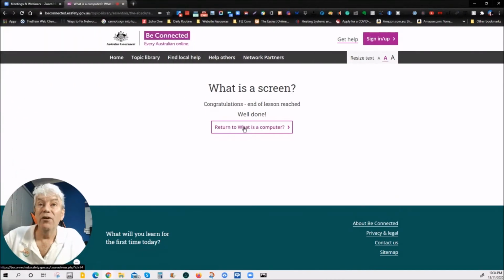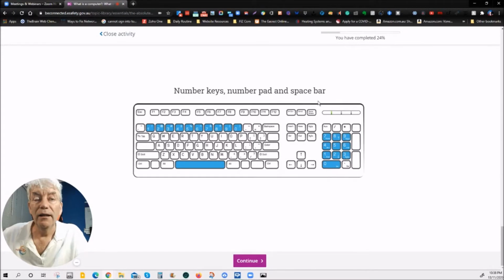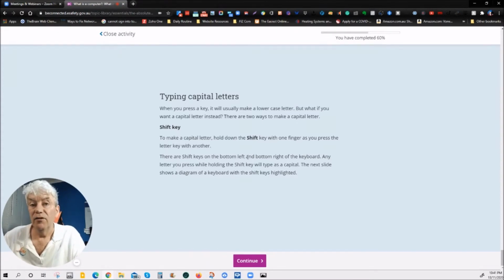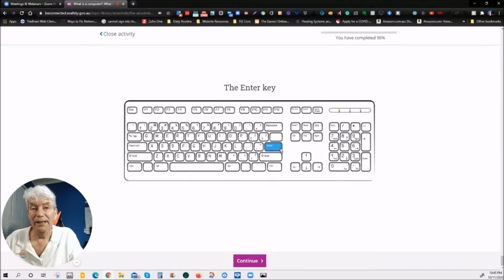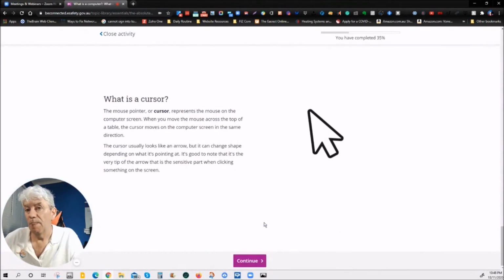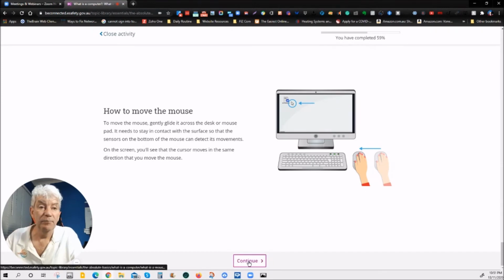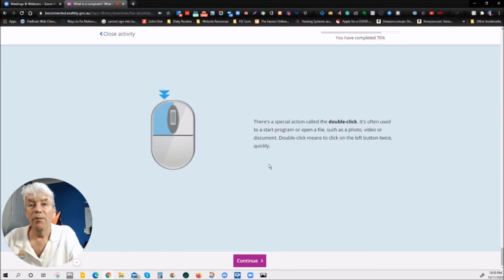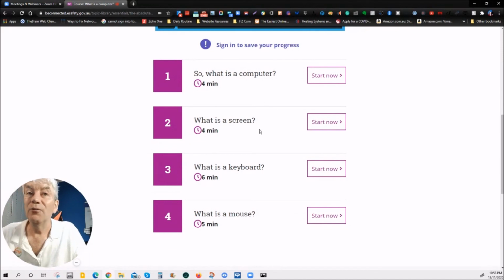Frontier Home Tech Support Show, Episode 3, Be Connected Tutorial. What is a Keyboard and Mouse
Frontier Home Tech Support Show introduction to technology series.
The final episode of this 3 part series on What is a Computer? focuses on the Keyboard and Mouse.  Join David Cook as he completes the tutorials on the Be Connected website to give you an insight into what is available for you to watch and learn about technology so that you can get connected.